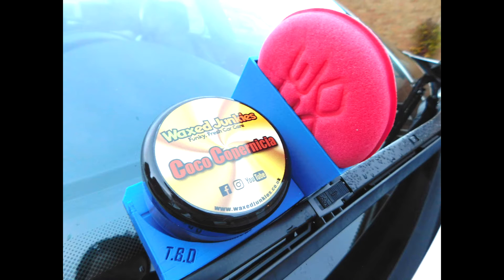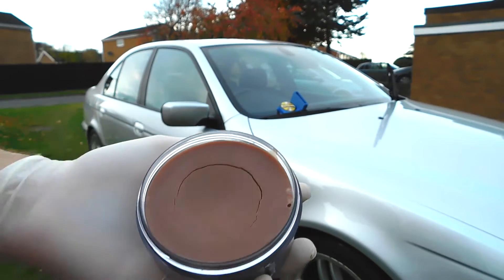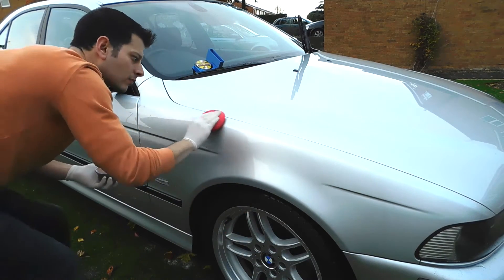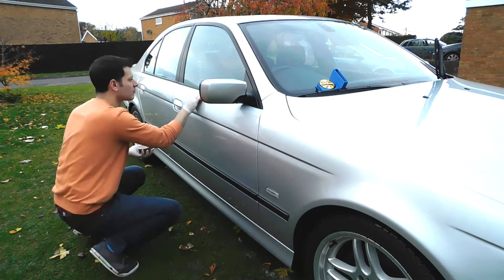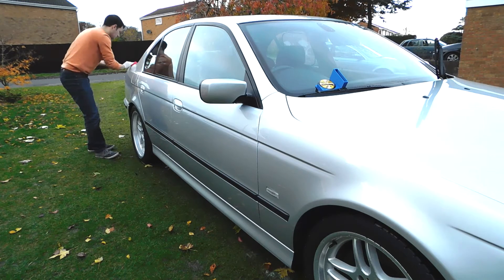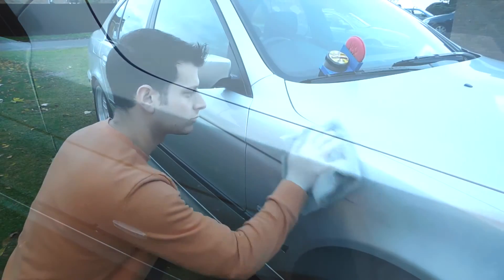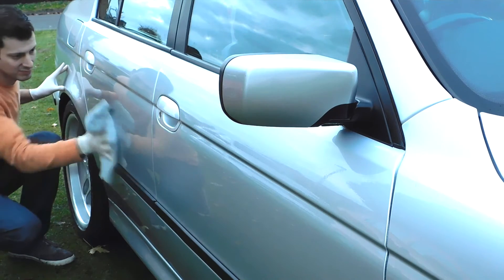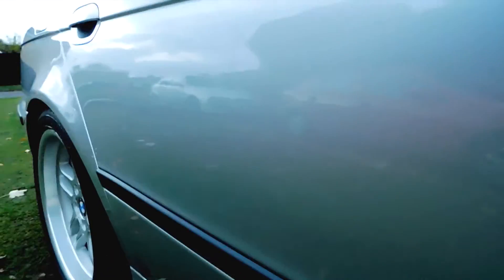Waxed Junkies Coco Copernicia Review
In this episode I review one of the upcoming Waxed Junkies waxes, Coco Copernicia.
This wax will retail for £12 on release which is due for on the 1st of December.
As the review will show you, this is a very capable wax which should be considered by all on a budget and definitely one to add to the collection.